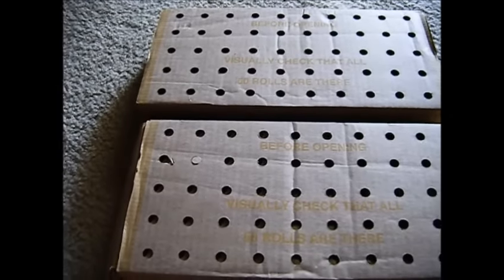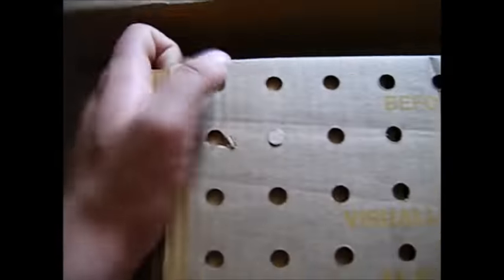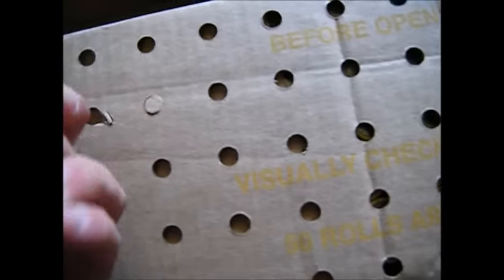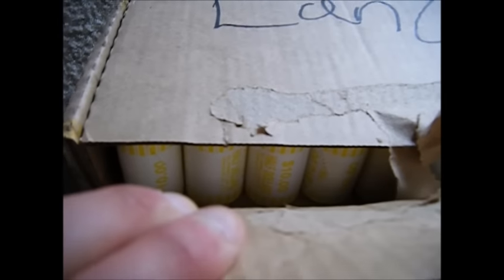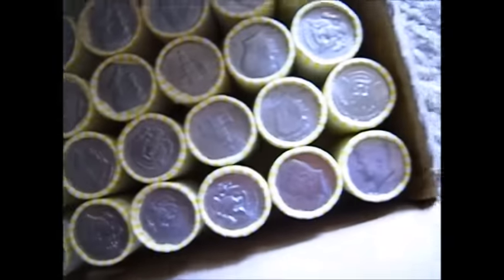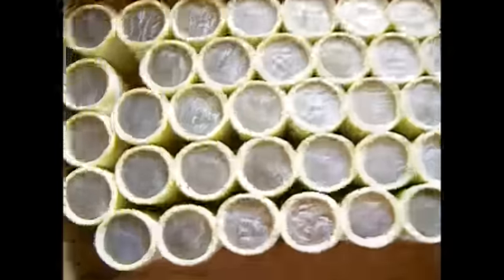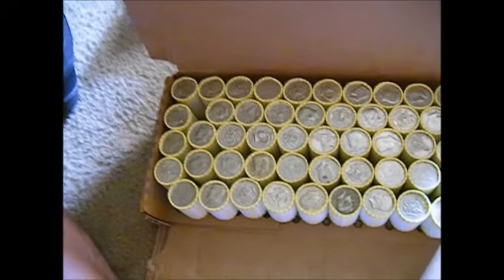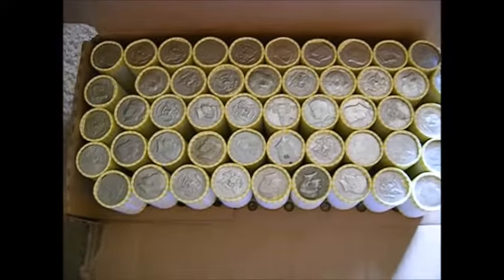2 Cases Full Of UNSEARCHED half dollars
hey! thanks for watching my video dont forget to hit that subscribe button! its cause of my fans i keep on uploading! so become a fan dont forget to like my facebook